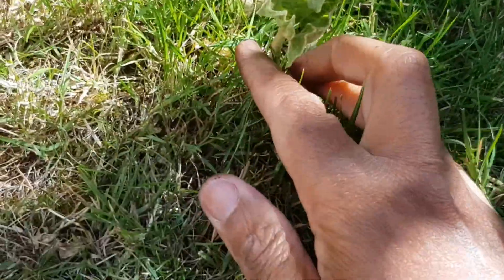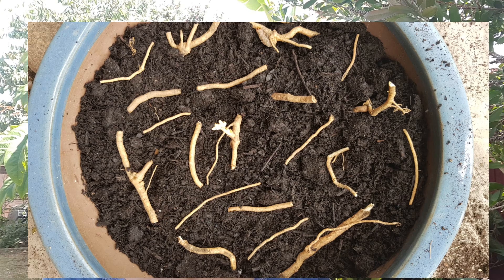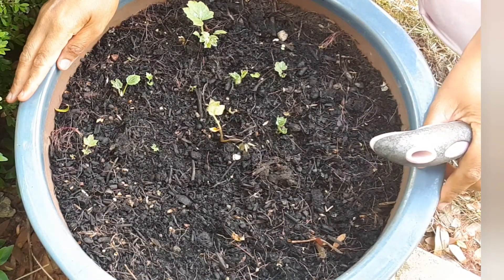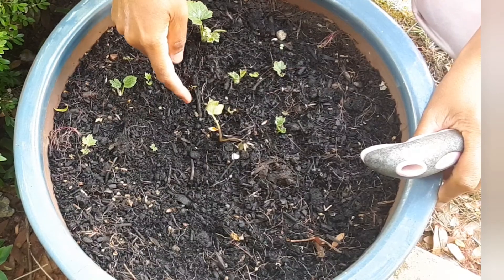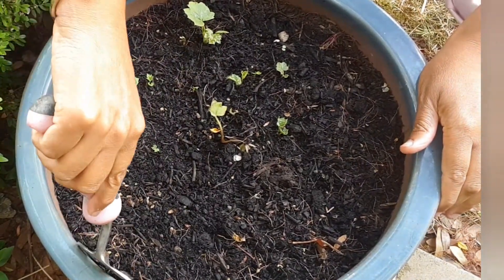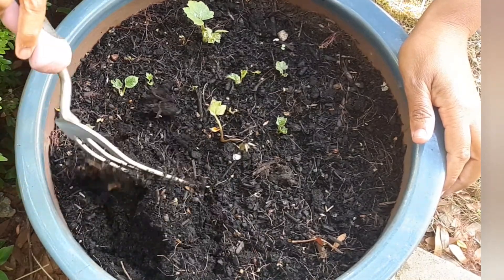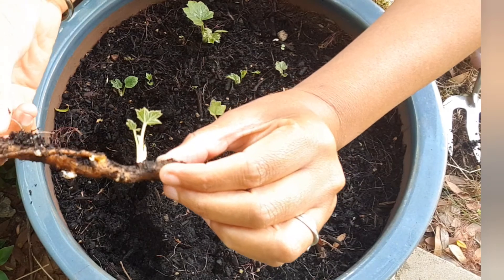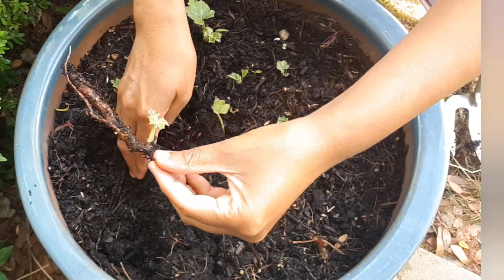Tetrapanax Propagation from Runners/Roots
After many failed attempts finally I have managed to succeed!
T Rex is easy to propagate from runners if given right conditions.  I wanted to do this in summer as heat should speed up things but it still took 3 weeks to see the nodes coming to life and 4 weeks to see leaves signs.

I really hope that it is helpful:)